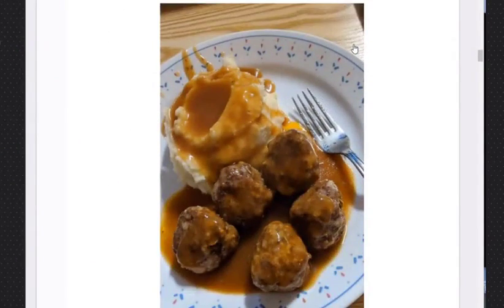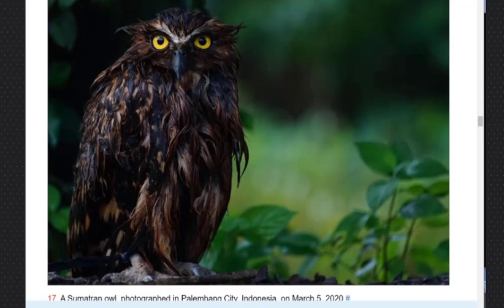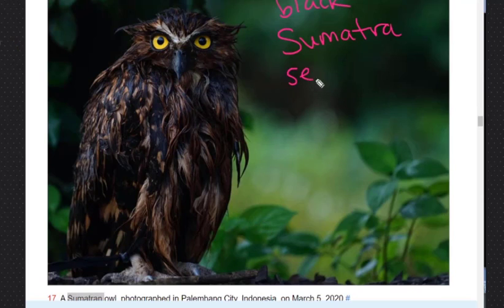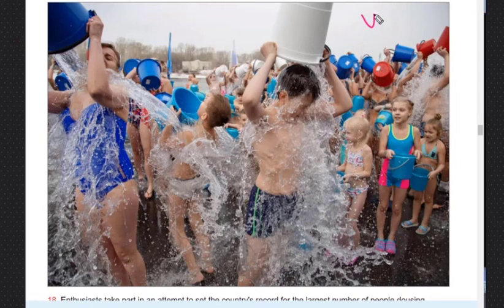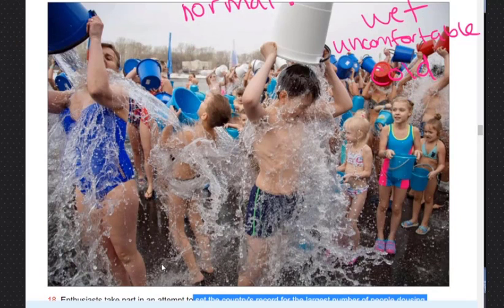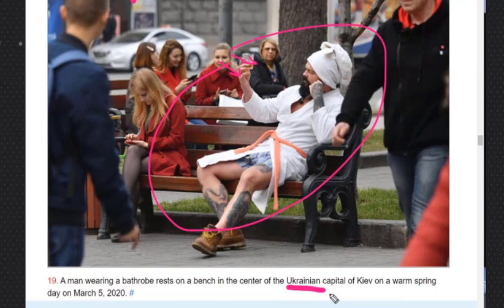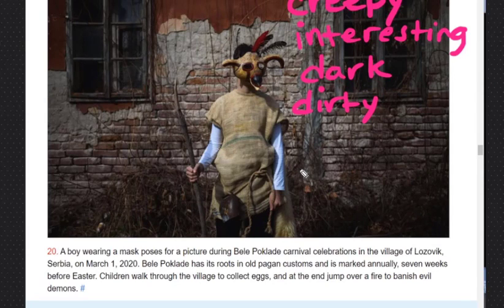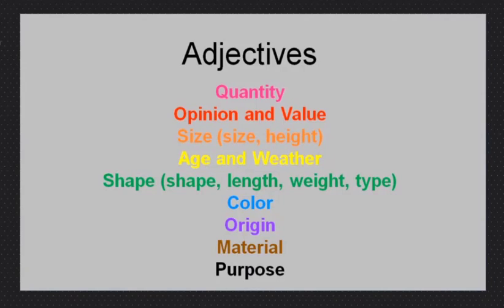Learning English. Describing with adjectives. Part II - Lession 9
Welcome to my next lesson.
This video will challenge your listening comprehension skills and help you progress in your English study.
Just listen, watch and repeat after me, everything I say.
This is the fastest and easiest way to pick up basic English!
Thanks!

naapuri englanniksi,
imparare lingua inglese,
nyelvtanfolyam,
apprendre vocabulaire anglais,
gamestolearnenglish,
duolingo engelsk,
eu quero estudar em inglês,
cursus engels spreken,
parler anglais couramment pdf,
đọc tiếng anh,
英語 と 韓国 語 を 同時に 学ぶ,
spoken english classes near me,
تعلم اصوات اللغة الانجليزية pdf,
nauka angielskiego w domu,
לימוד אנגלית מדוברת,
bé học tiếng anh,
לומדים אנגלית,
学 英文 方法,
tiếng anh giao tiếp,
eu estudo ingles em ingles,
engelska 6,